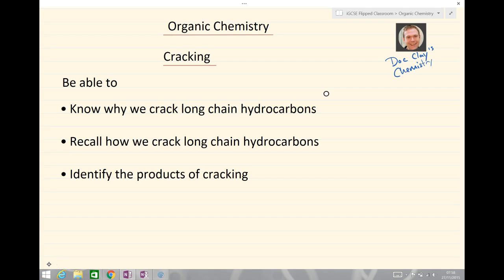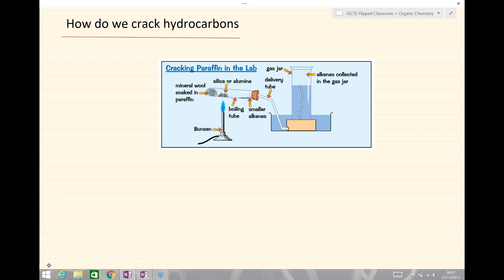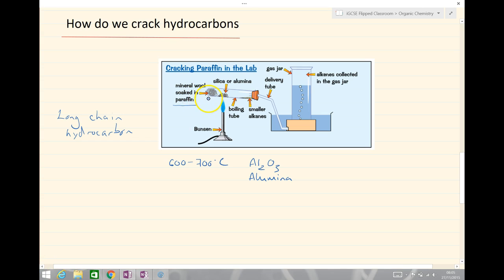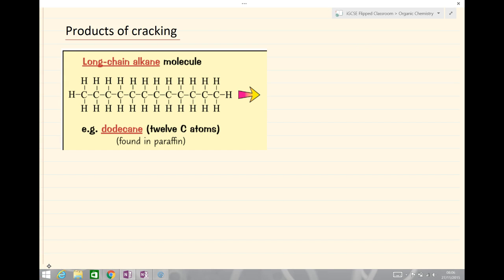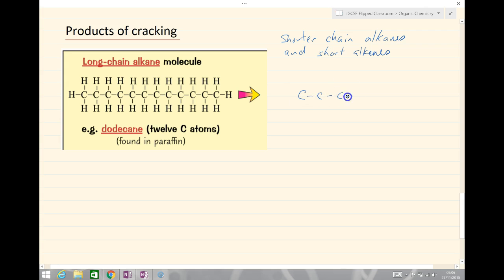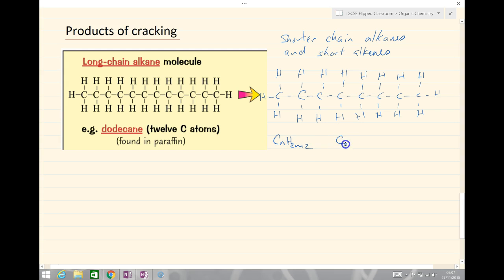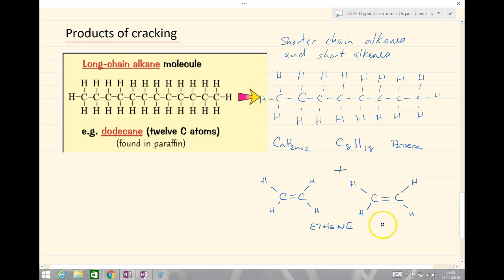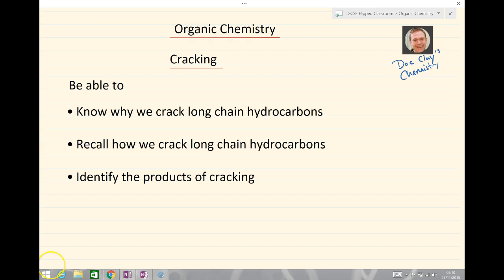iGCSE Organic Chemistry - Cracking